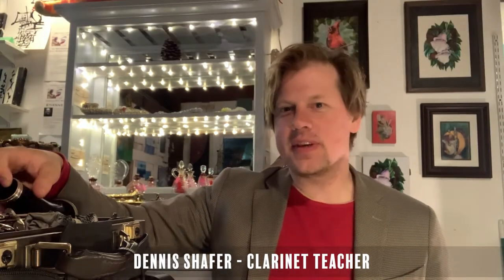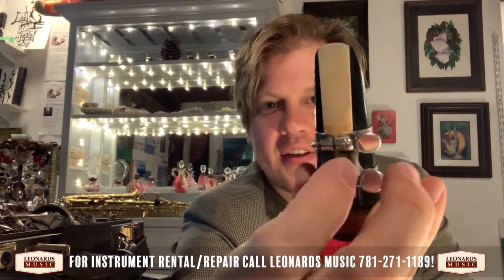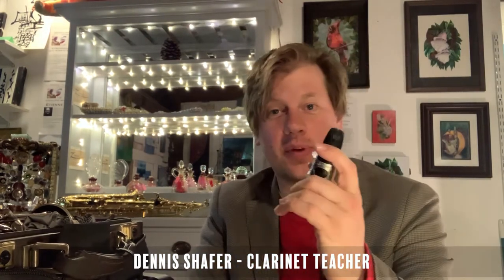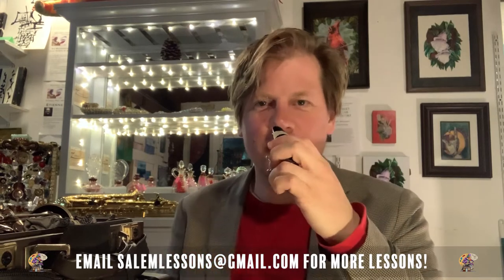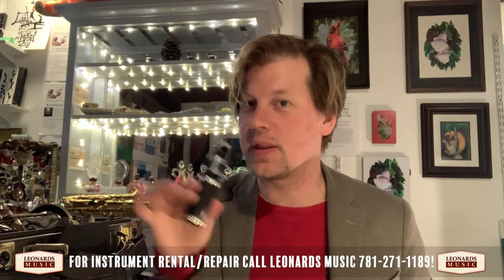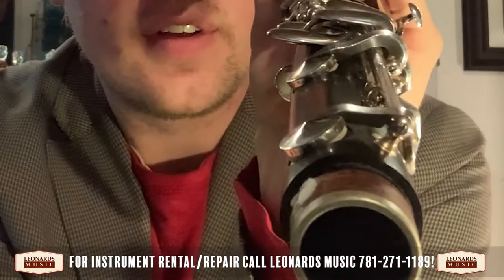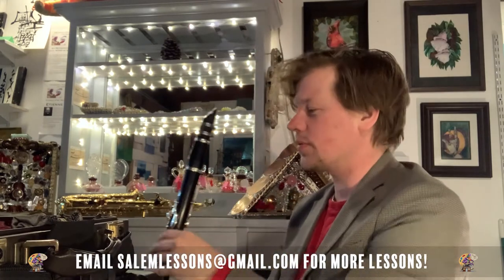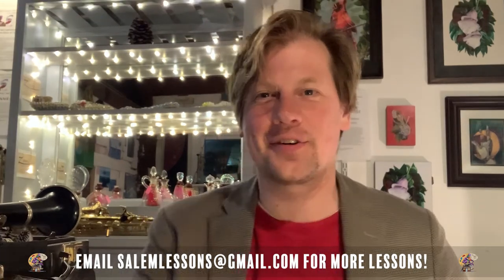My First Clarinet Lesson with Dennis Shafer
Enjoy this FREE lesson by Dennis Shafer on how to make your first sound on the clarinet! Easy! Feel free to watch many times, pause after each step to make sure you're doing it right. If you're doing it right, even though this video is only 10 minutes long, this lesson should take about 30-40 minutes if you are trying to do all the steps of the process correctly.

Many thanks! To learn more about our teachers on Artists' Row in Salem, MA, visit SalemLessons.com.

Sincerely,

Dennis Shafer
Music Director
The Chagall Performance Art Collaborative (ChagallPAC)